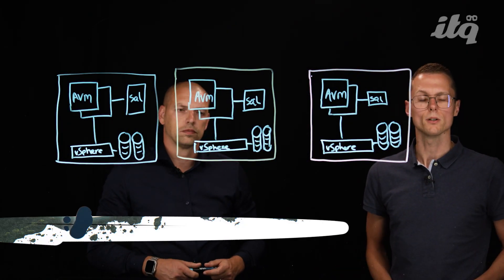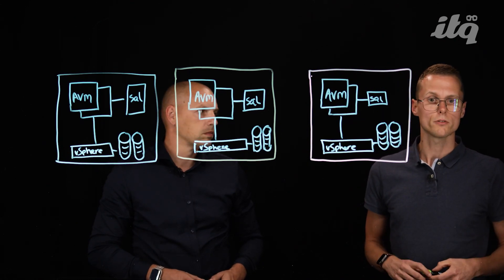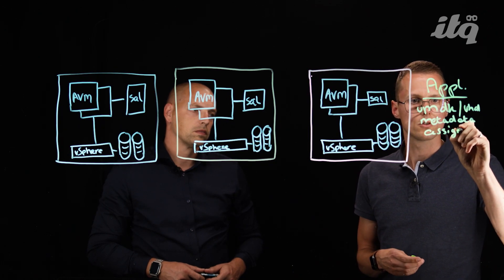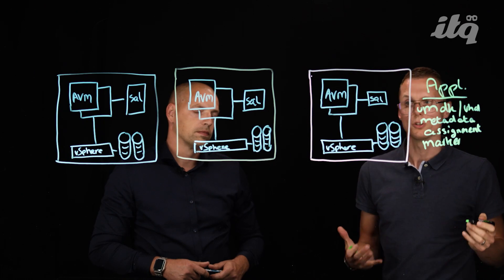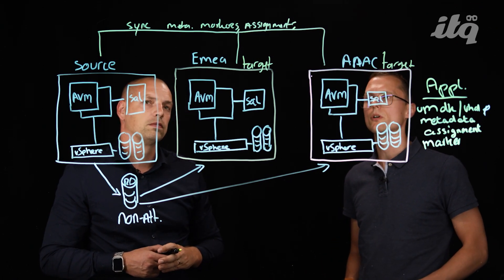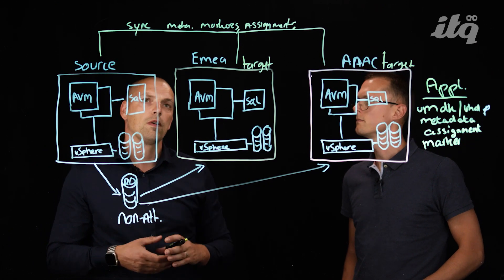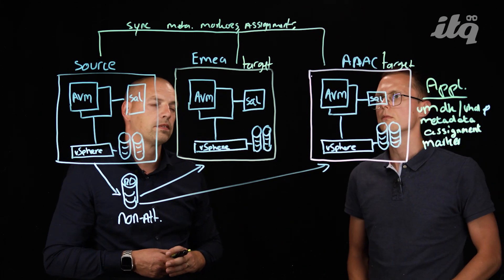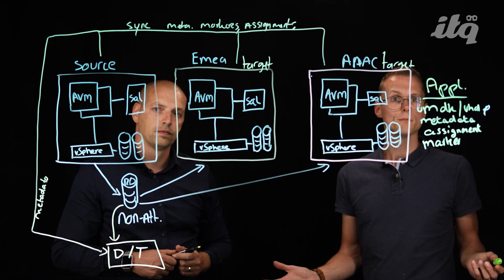Simplifying App Volumes at Scale: Introducing Multi-Instance Management | Lightboard video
Lightboard video - 'Simplifying App Volumes at scale - Introducing: Multi-instance Management' by Jesper Alberts, EUC Consultant at ITQ and Dennis Sigmond, Sr. Solution Engineer Digital Workspace at VMware

In this video, Dennis and Jesper explain how you can scale your App Volumes environment using the latest features available.

They'll cover different components which must be replicated, and how the new Multi-Instance Management functionality in App Volumes 4, together with Storage Groups, can help you overcome some of the challenges you might face when scaling App Volumes.

Curious about ITQ?